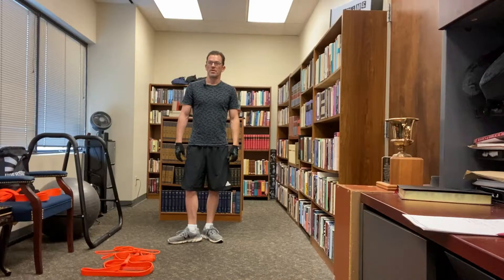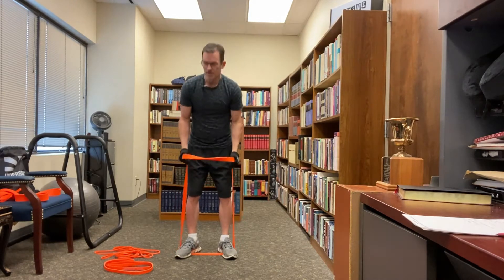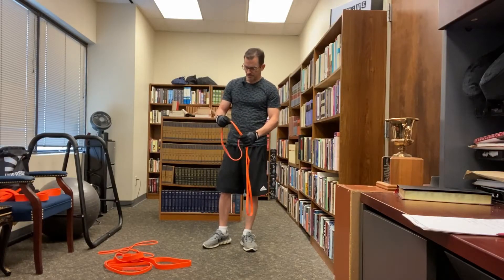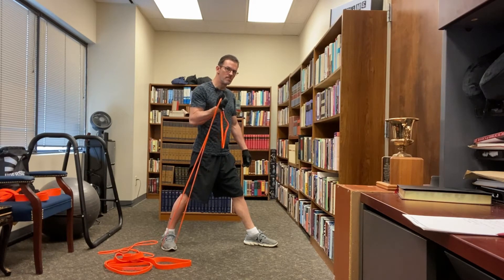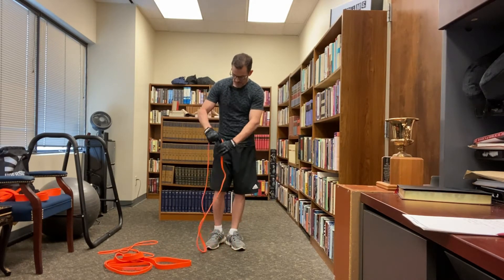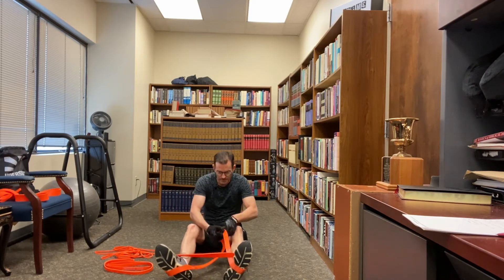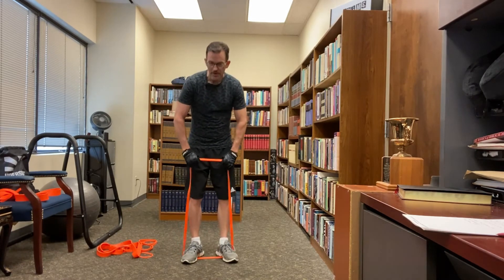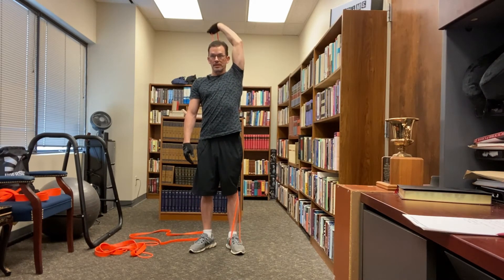Unanchored Resistance Band Arm Exercises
In this video, I demonstrate some unanchored 41" Loop resistance band arm exercises you can do anywhere.